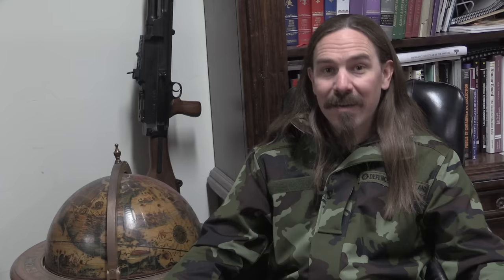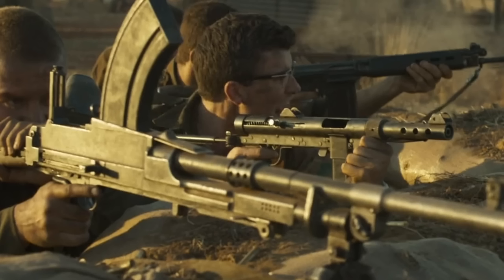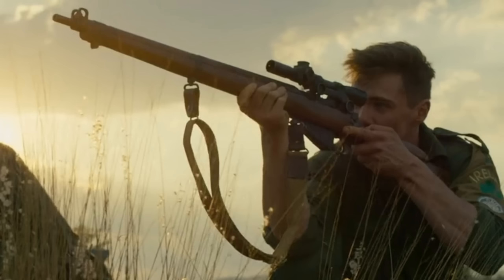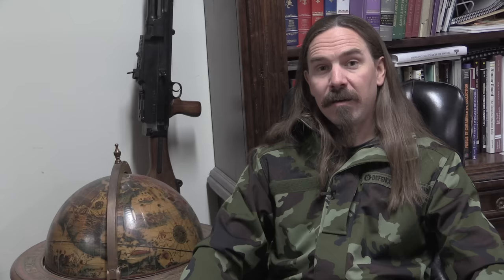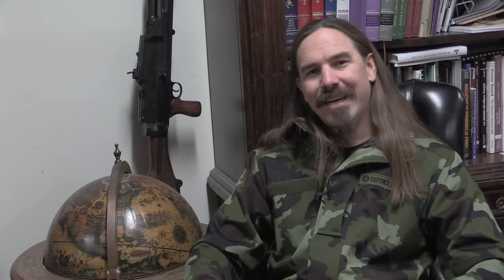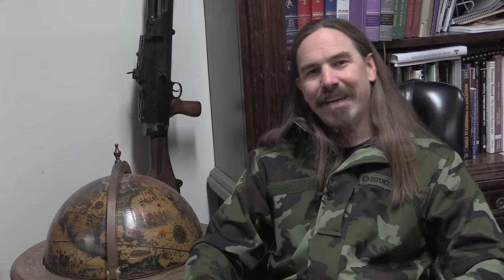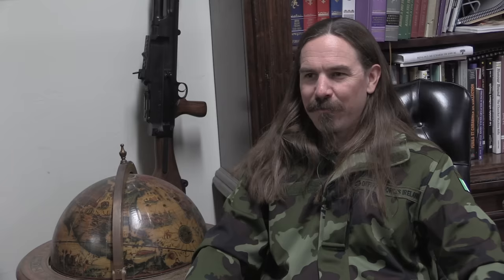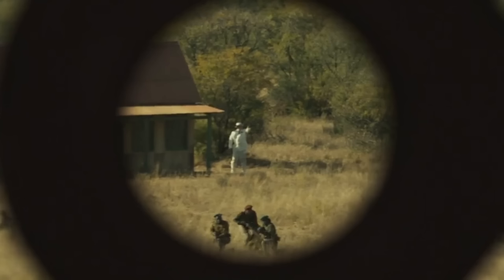That One Terrible Gun Myth in Siege of Jadotville...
The Netflix film "The Siege of Jadotville" recounts the fighting between Katanga soldiers and mercenaries and Company A of the 35th Irish Infantry Battalion, who were deployed to the Katanga province of Congo in 1961 as part of the UN peacekeeping mission there. The Irish soldiers fought valiantly and won a tactical victory, but ran out of food and ammunition and were forced to surrender. They were held captive for about a month before being released, and the fact that they had to surrender put a pall over the story for many decades. The movie helps to rehabilitate their image, and is generally outstanding in technical firearms matters.

BUT...it has that one scene where the sniper has to make a long-range precise shot and opts to do it with a Bren gun and a single cartridge instead of his No4 MkI(T) sniper's rifle. There has long been a myth about the Bren gun's accuracy, and this is just another repetition of it.

Forgotten Weapons
6281 N. Oracle 36270